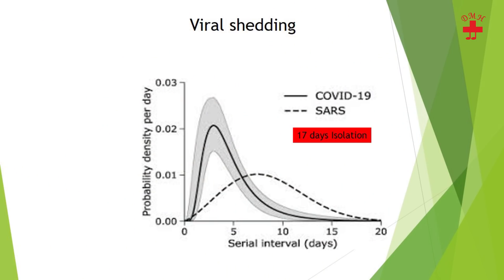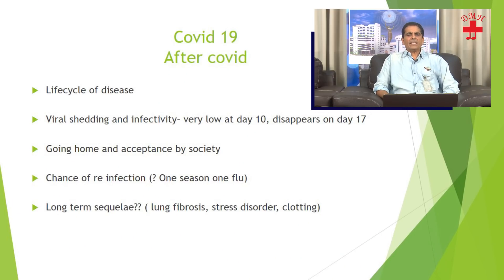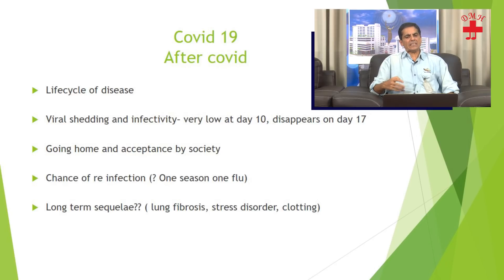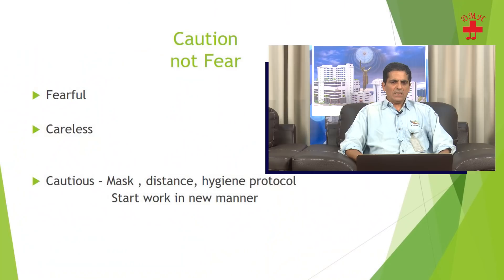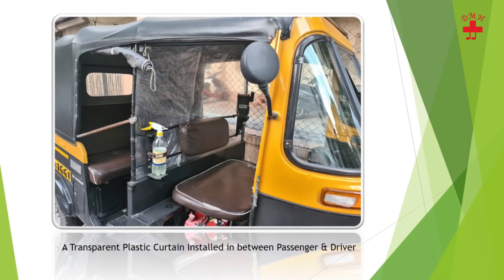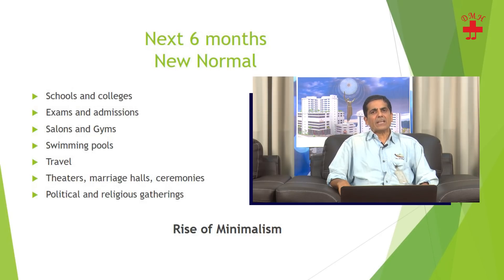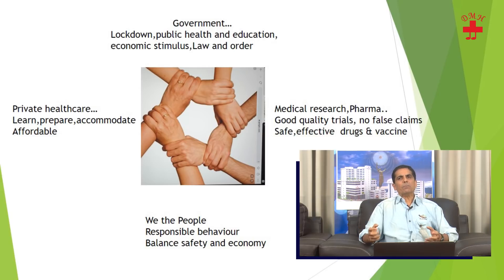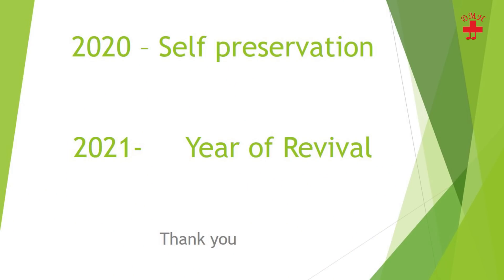Everything to know about covid-19 part 3 of 3 : Living with covid by Dr. Dhananjay Kelkar, DMH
Lecture by Dr. Dhananjay Kelkar

1. This video is for public education in pandemic times. It is made based on available medical literature and our short experience.
2. It is not a substitute for proper medical advice, should you need one.
3. WHO or ICMR guidelines still apply and  cannot be replaced.
4. The knowledge base is evolving and so will the relevance of these videos.